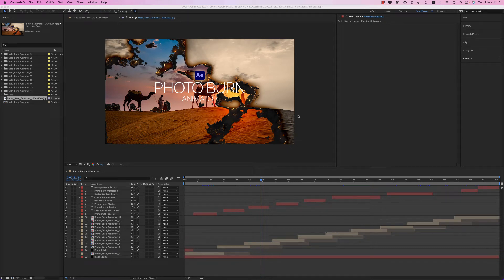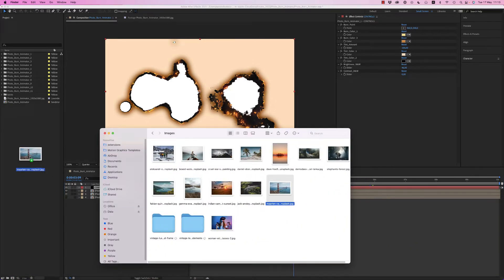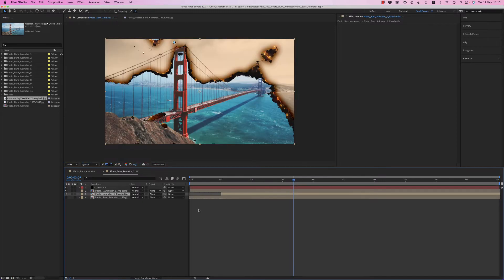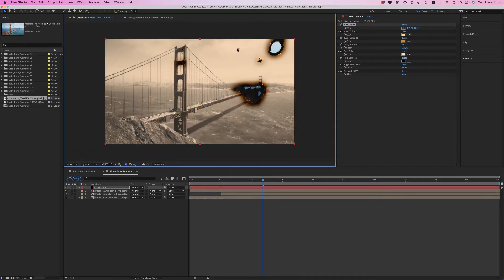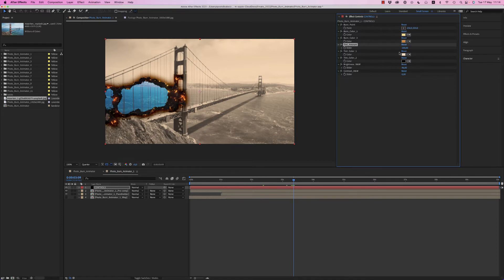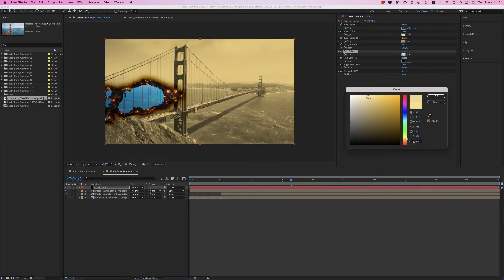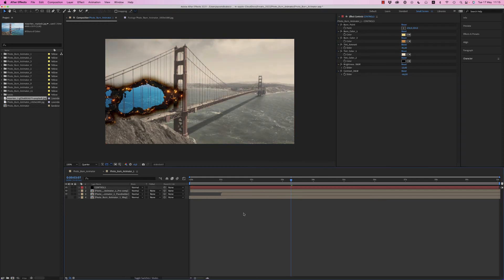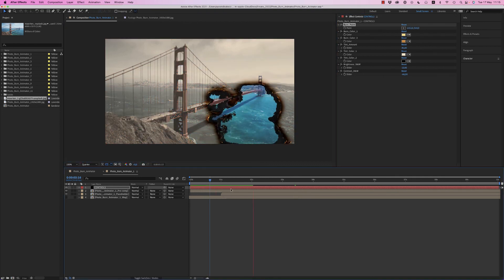Photo Burn Animator Tutorial (After Effects Template)